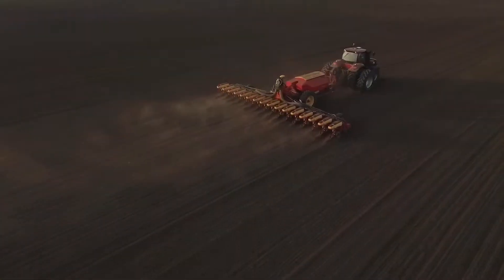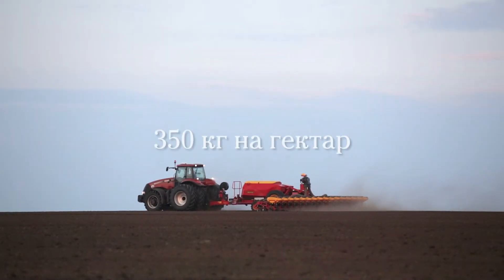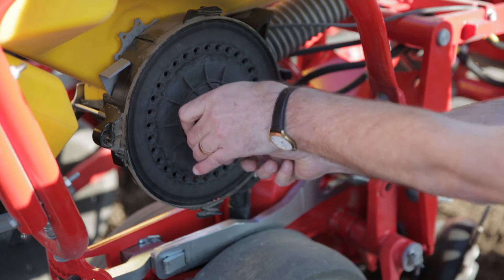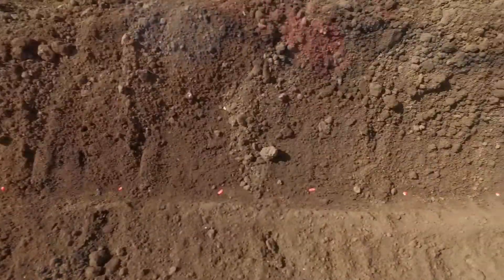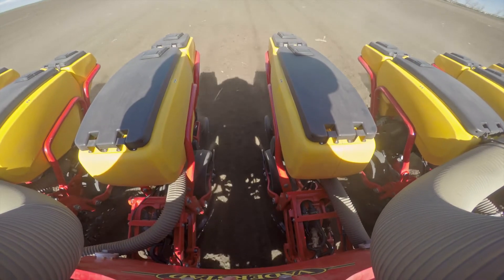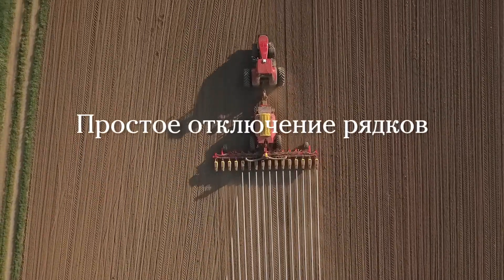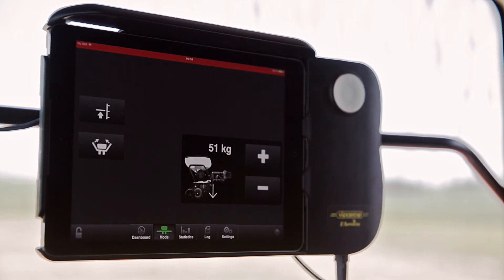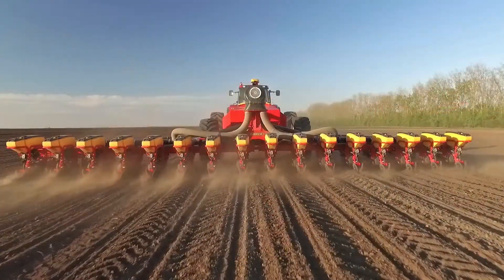Пропашная пневматическая сеялка точного высева Väderstad Tempo L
Tempo F – это прицепная сеялки точного высева, доступная в 6-ти и 8-ми рядном исполнении. Можно выбрать четыре ширины междурядья. 8-ми рядная версия оснащается дополнительными опорными колесами, которые играют роль гидравлической тележки для снижения вибрации в поле.

Сеялка для посева пропашных культур Tempo высокоскоростная (скорость работы до 15 км/час), обладает превосходной точностью выкладки семян. Разработанный инновационный высевающий аппарат Tempo обеспечивает превосходную точность выкладки каждого семени. Точность - один из важнейших параметров для получения высоких урожаев.